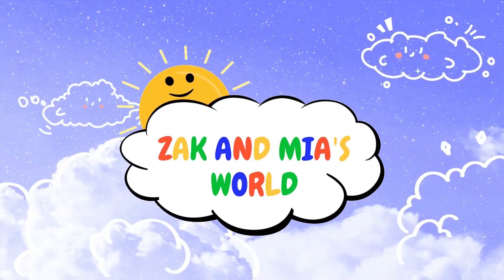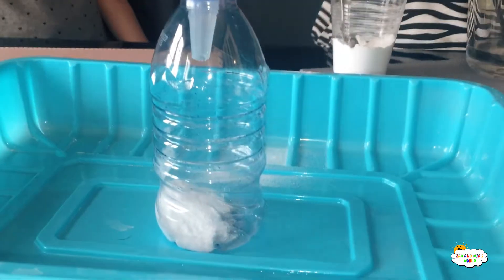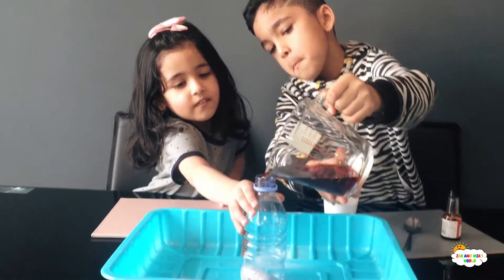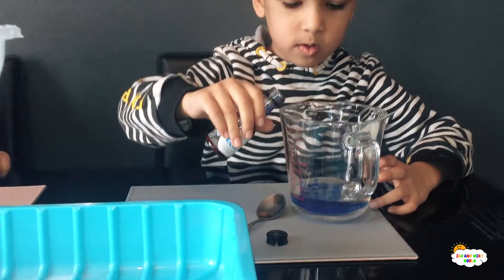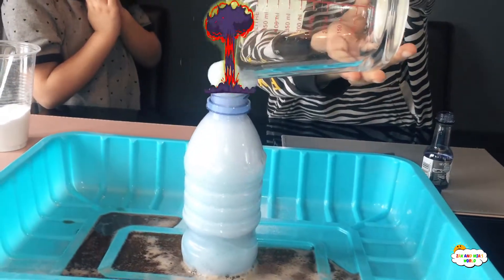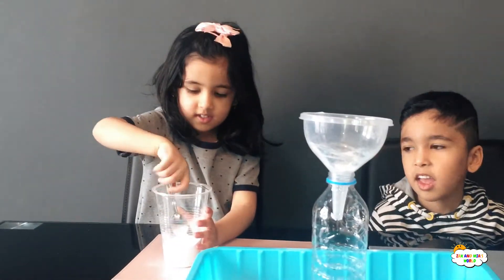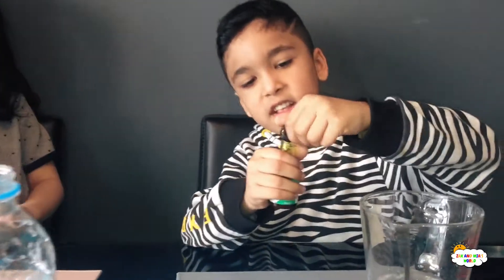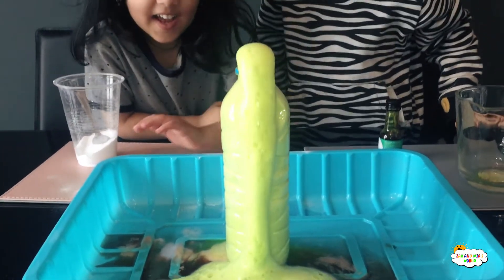Volcano Science Experiment For Kids To Do At Home With Vinegar And Baking Soda!!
Volcano Science Experiment For Kids To Do At Home With Vinegar And Baking Soda!!! All You Need Is Household Ingredients  For A Great And Fun DIY Activity For The Whole Family!

Come And Join Our Fun ! :)